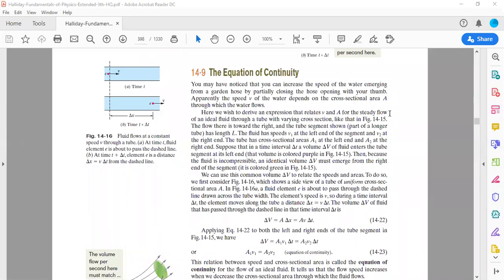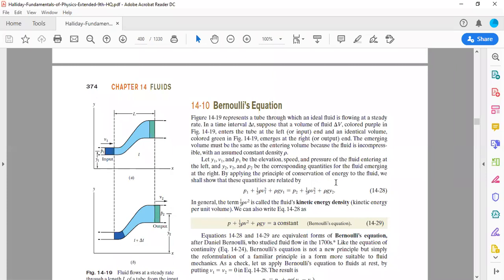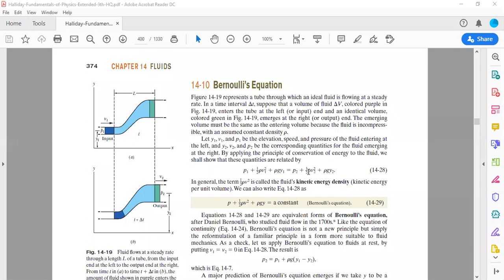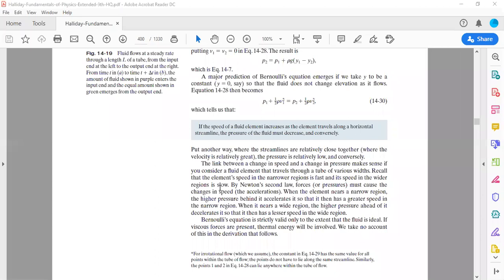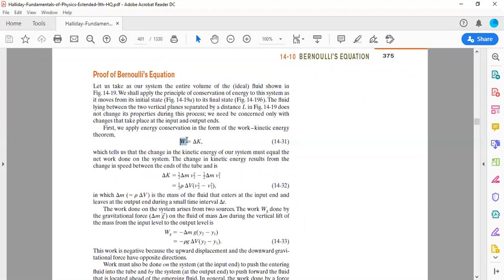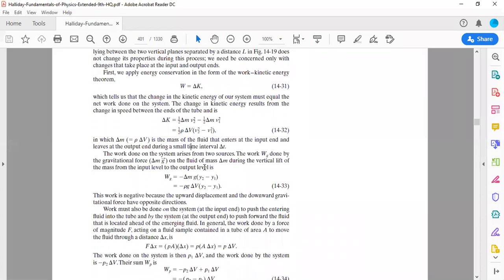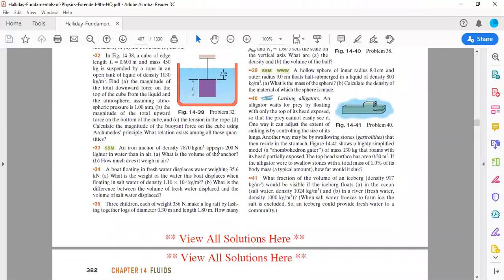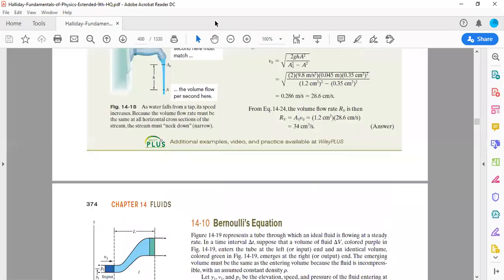Bernoulli's Equation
An important equation in fluid dynamics. Online video lecture on Zoom for undergraduate class